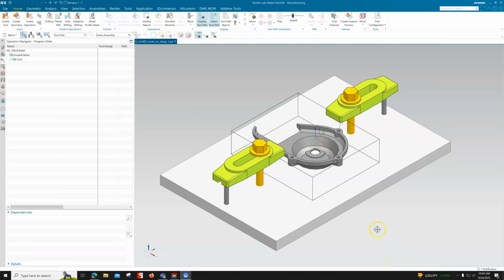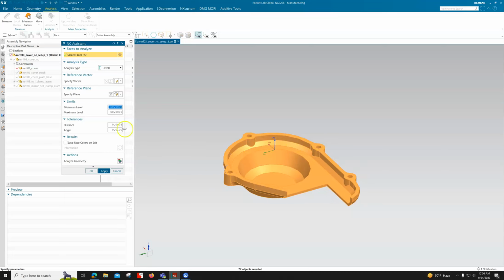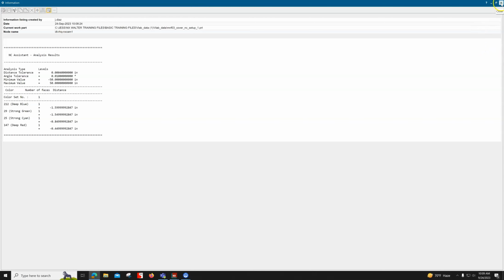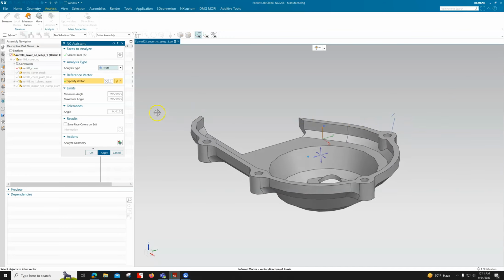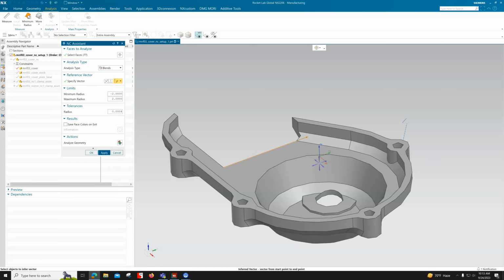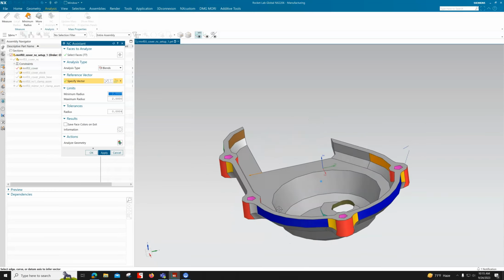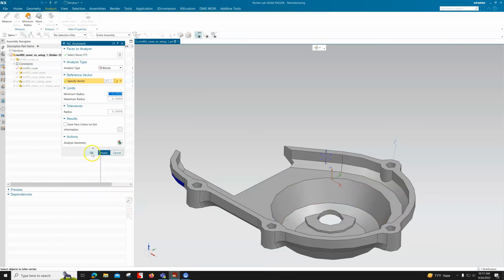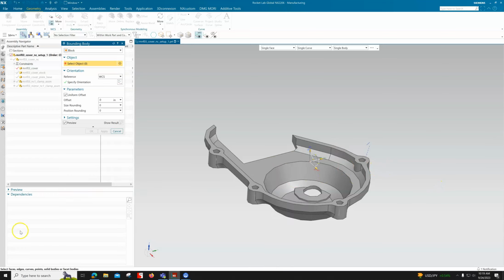Siemens NX 2206 BASIC MFG, VIDEO 12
Using Analyzing Tools, to get manufacturing information.